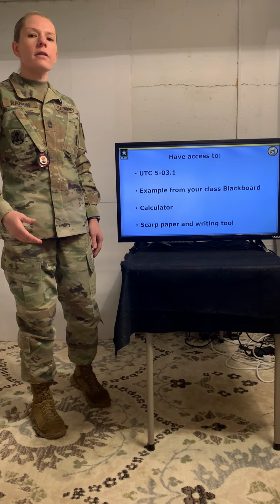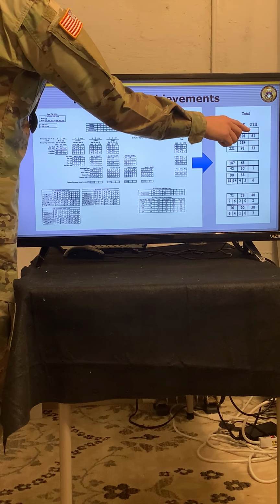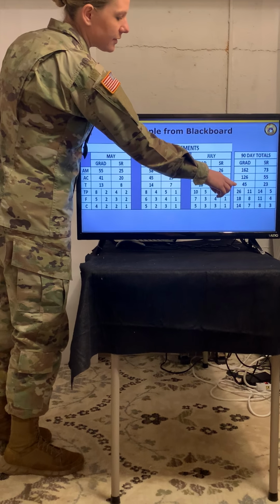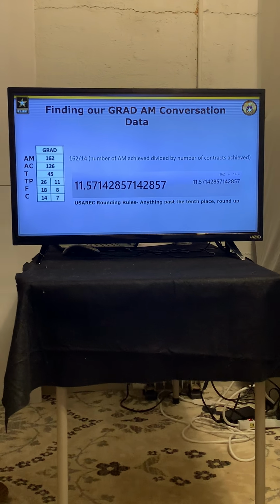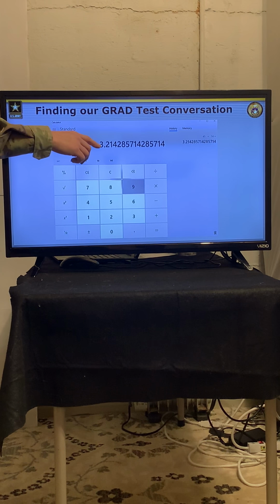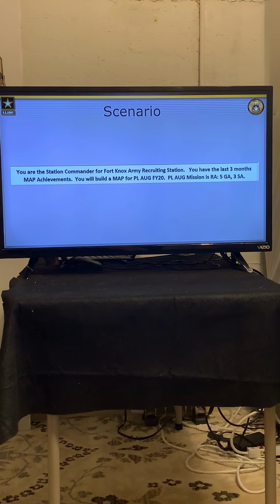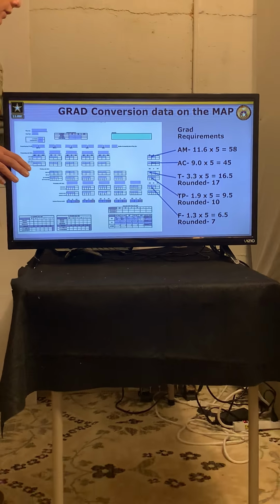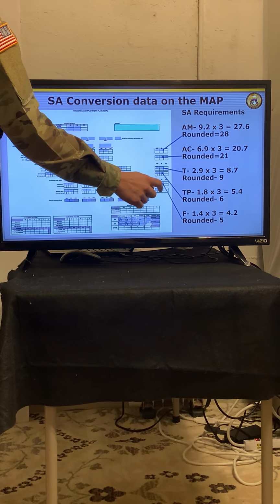79R RSCC Conversion Data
Conversion data explained for MAP requirements